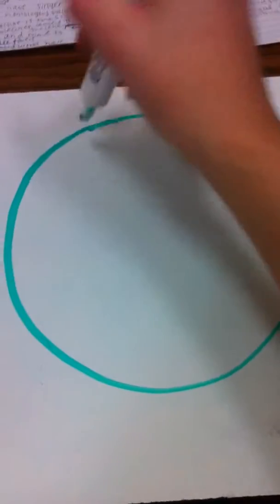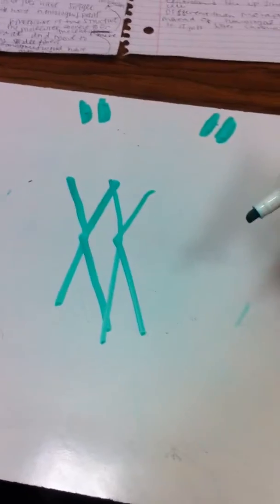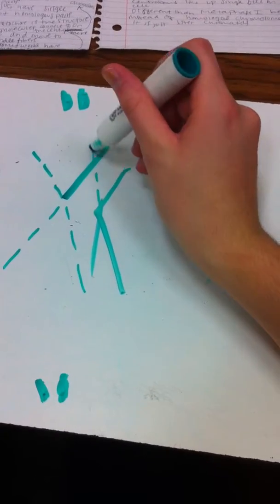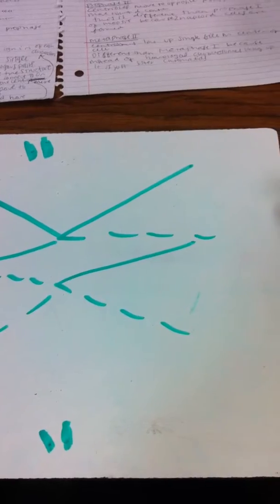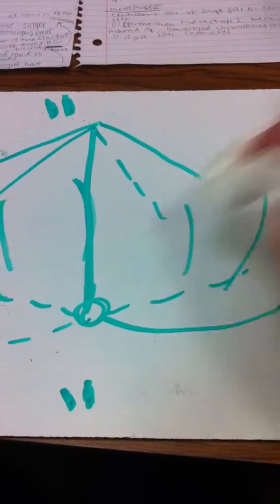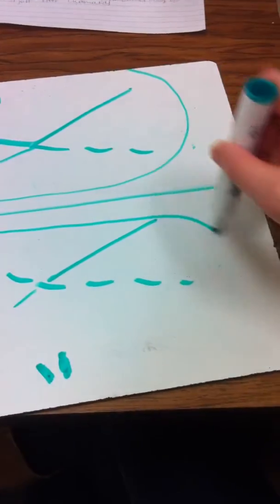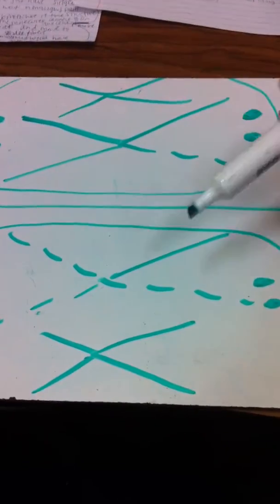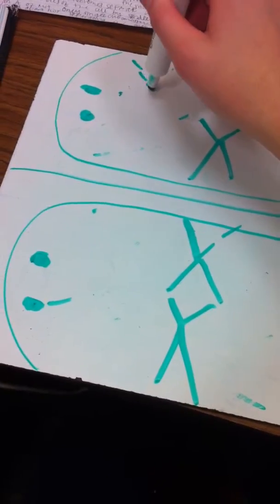AP Bio Meiosis Video